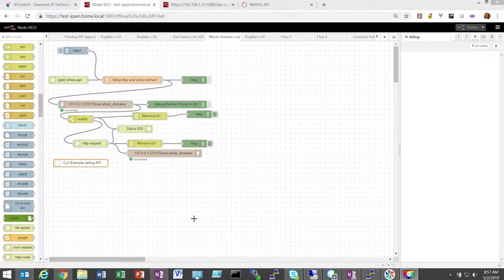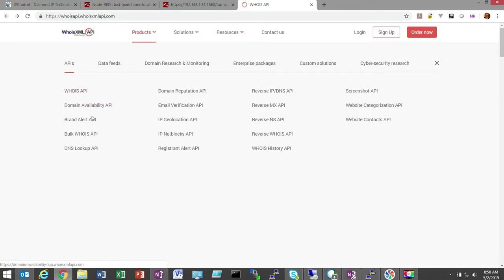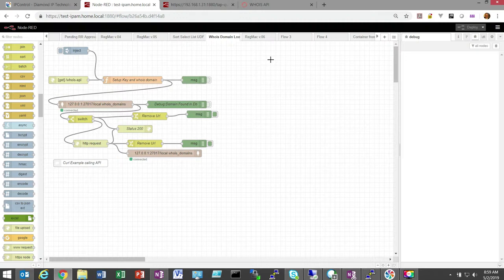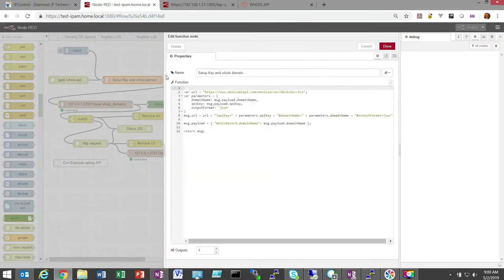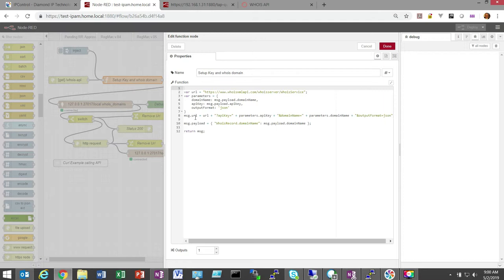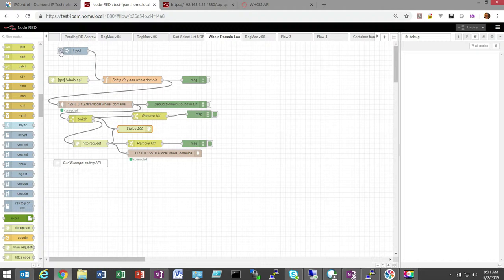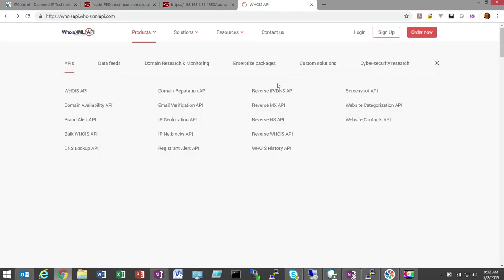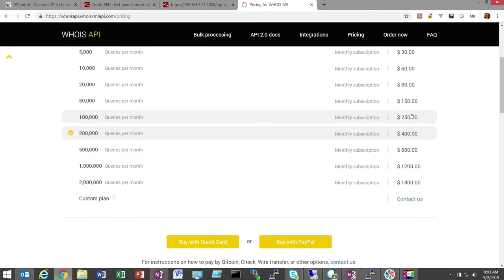Lab Node-Red: DNS Security and Whois Domain Lookup - WhoisXmlAPI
This video briefly shows another custom lab workflow that I am researching, that will provide DNS Domain Whois lookups to a subscription service - Whoisxmlapi.com.  This is an unsolicited video using their service as an example of how to interface into external services via Node-Red and ways to extend that service to include data that can be used at a later time for reporting.

This video also uses MongoDB and some brief references to the respective nodes.